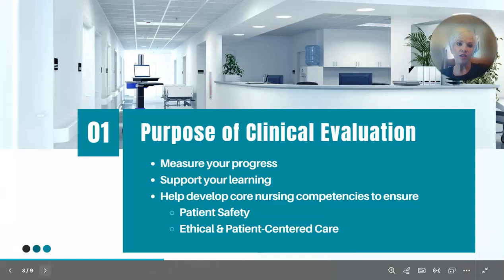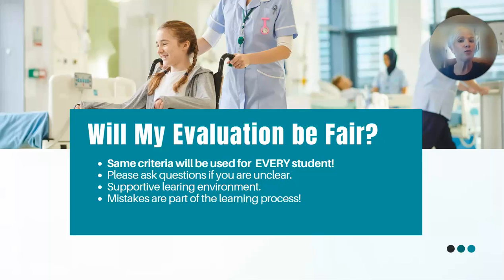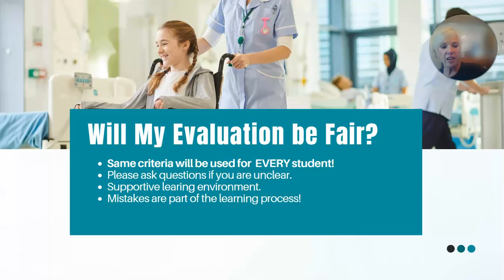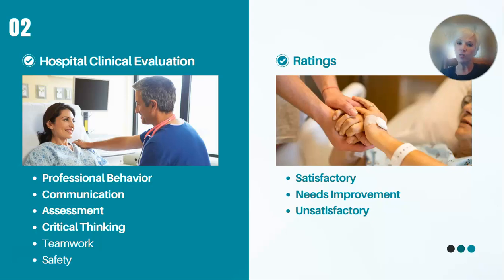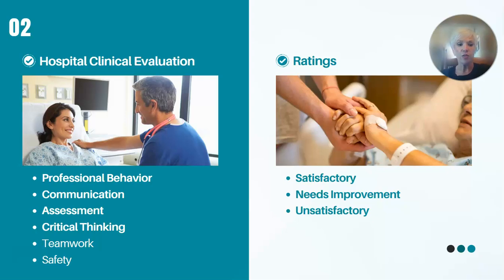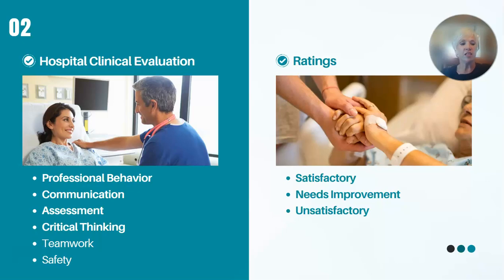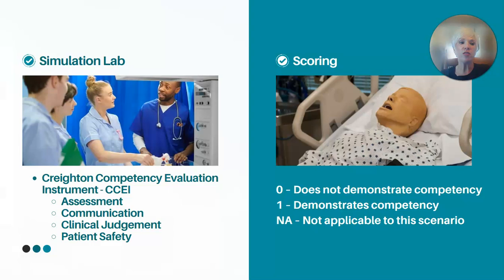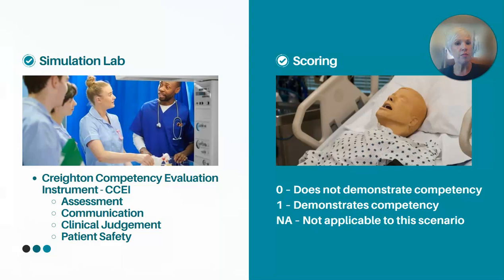Clinical Evaluation Video